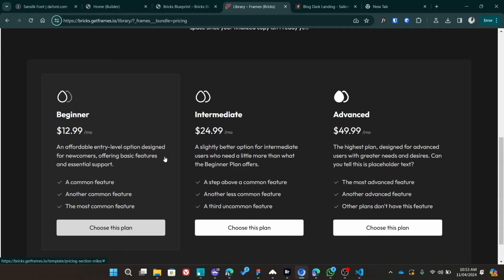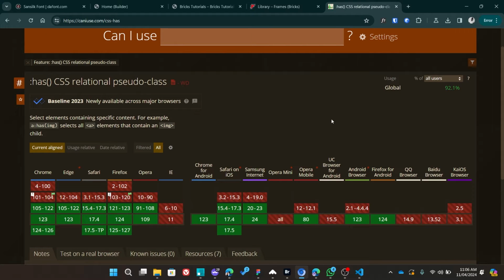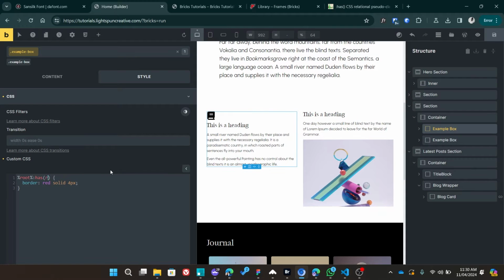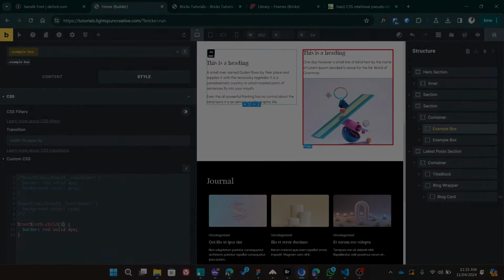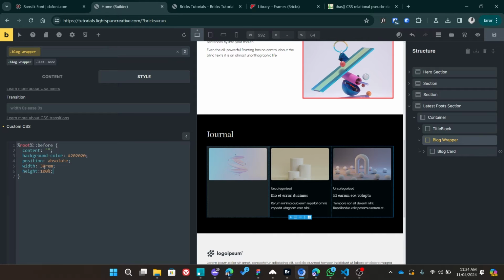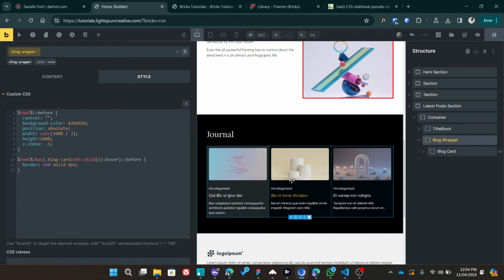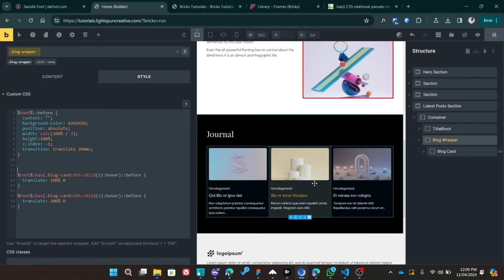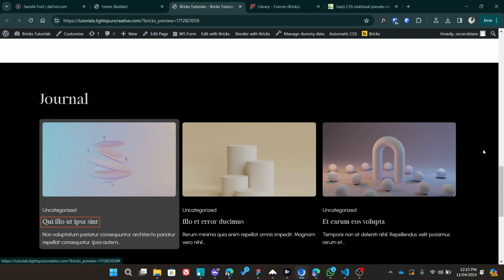How to Create an Animated Post Card Hover Effect in Bricks Builder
DESCRIPTION
In this video, I’ll be showing you how to create this persistent hover effect in Bricks Builder. This video was inspired by a member of the ACSS community asking about reproducing the effect on Pricing Section Mike template in Frames

VIDEO CHAPTERS
00:00 - Intro
01:18 - Assessment
03:45 - Components
10:42 - Before element
15:26 - The effect/animation

BACKGROUND MUSIC
Do you need a new Website or Brand Identity for your business?